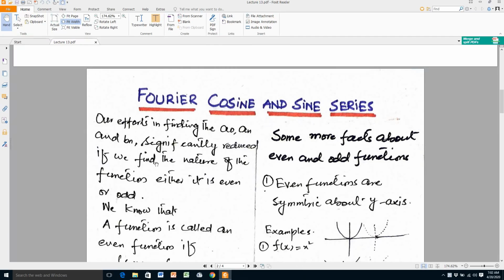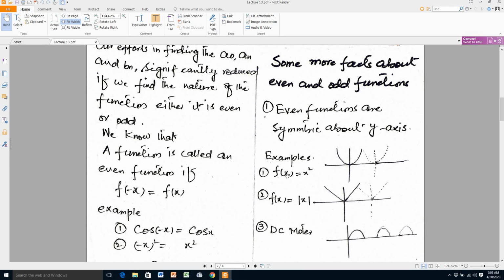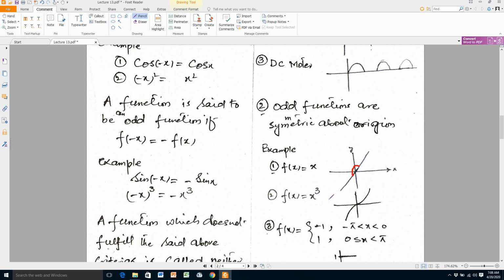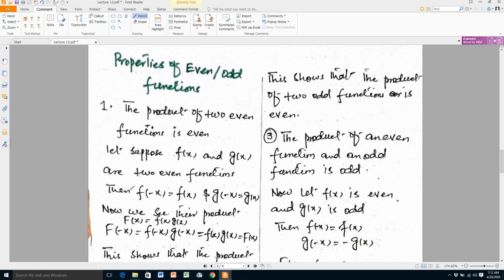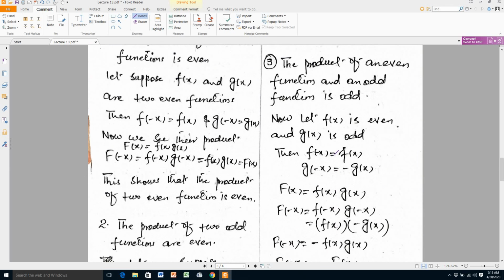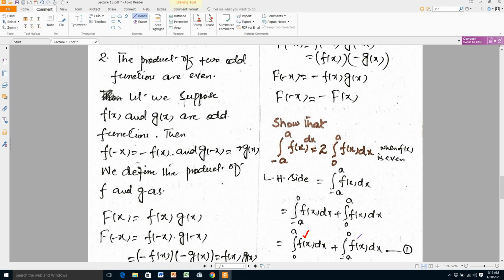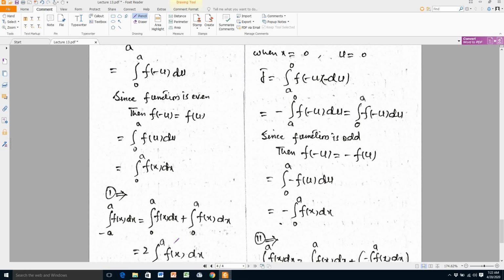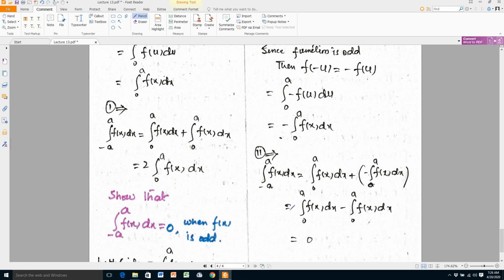Lecture 13 Fourier Sine and Cosine Series